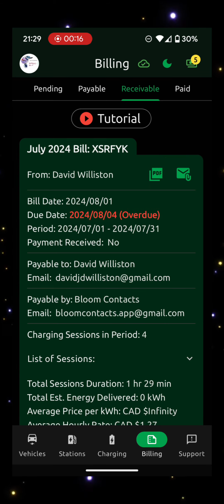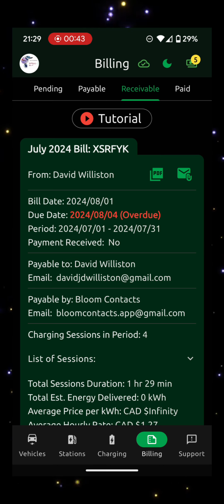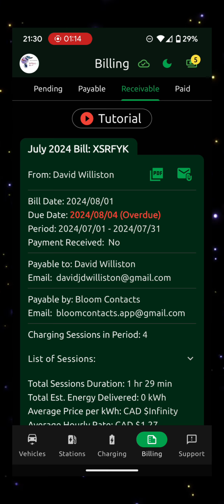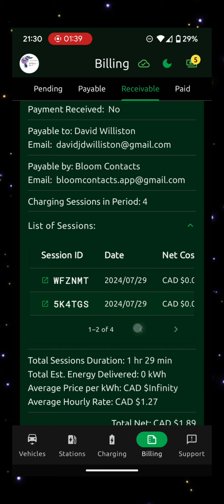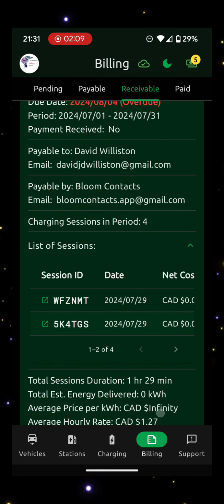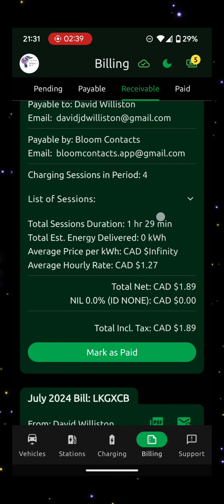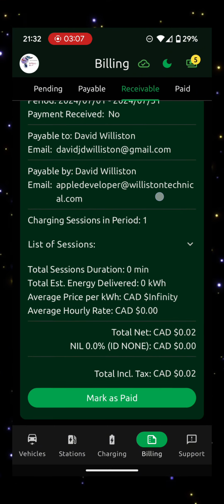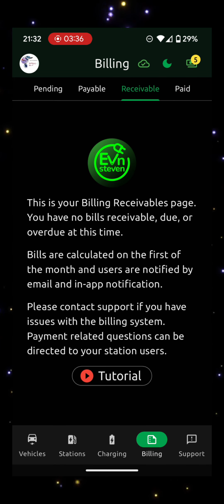Tutorial - Billing Receivable Overview - EVnSteven v2.4.0+44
In this tutorial, we’ll provide an overview of the Billing Receivable tab in the EVnSteven app, version 2.4.0+44. This tab, visible only to station owners, displays bills that have been issued and are awaiting payment and confirmation.

Station users pay station owners directly using any payment system they prefer. The app does not handle payments, restrict methods, or collect processing fees, offering maximum flexibility while ensuring accountability.

Once station owners receive payments, they can click "Mark as Paid," moving the invoice to the Paid tab for both owners and users. Learn how to manage receivables and maintain accurate billing records with ease.